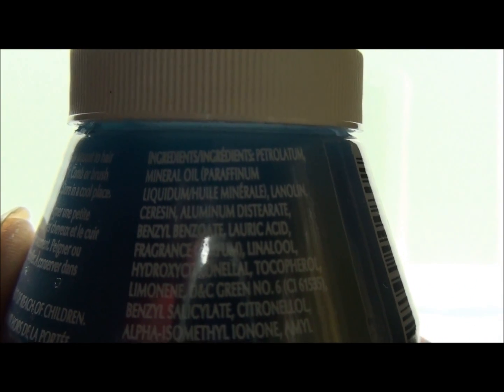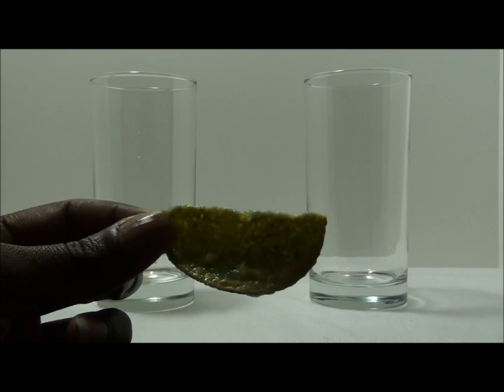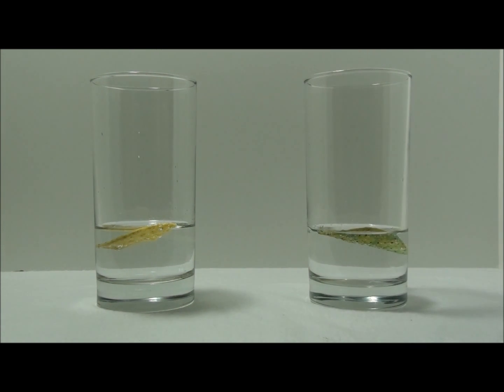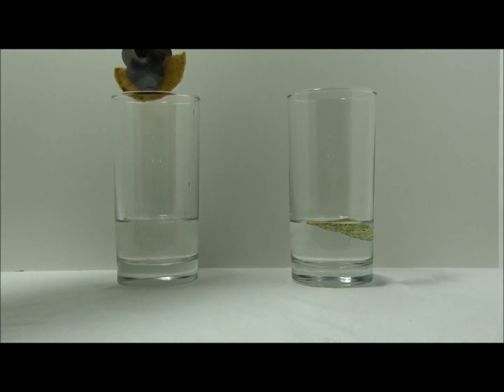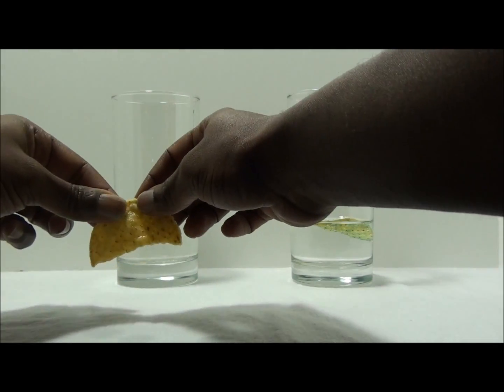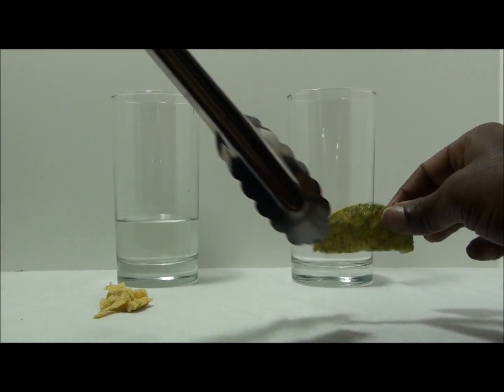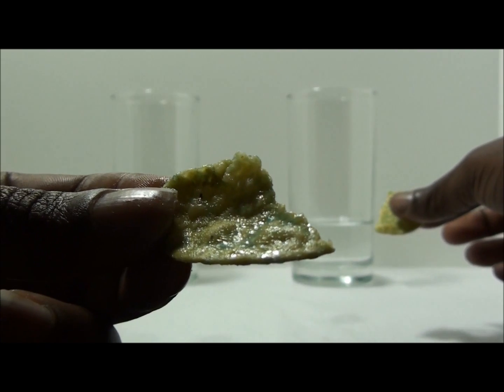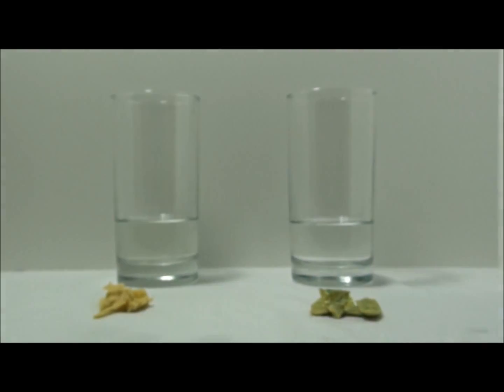What Grease and Wax Do To Your Hair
Check out this experiment with petrolatum and mineral oil.